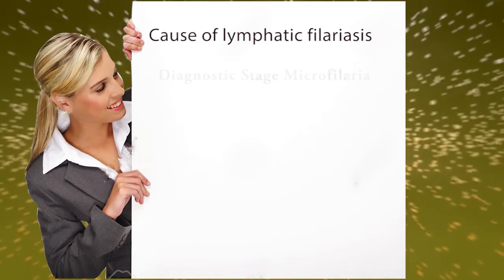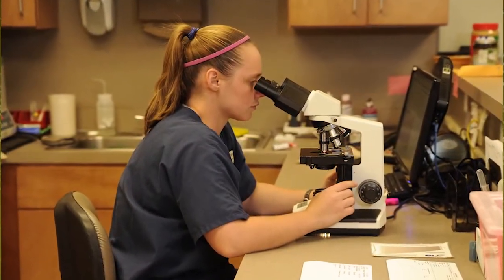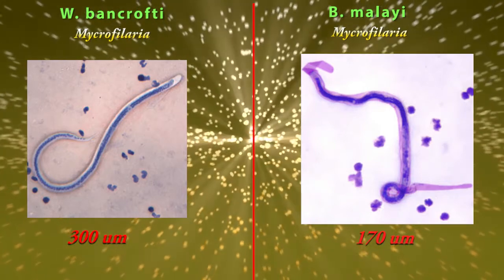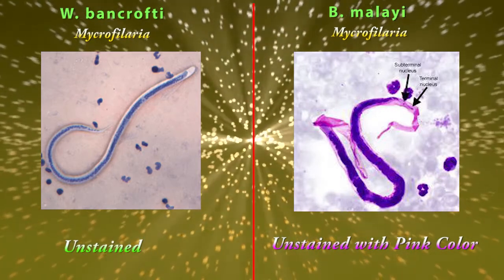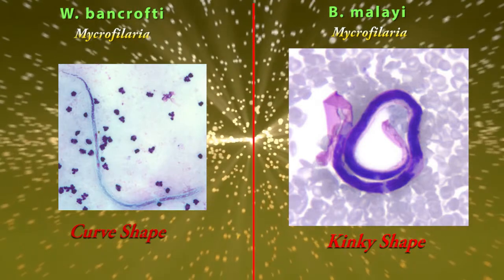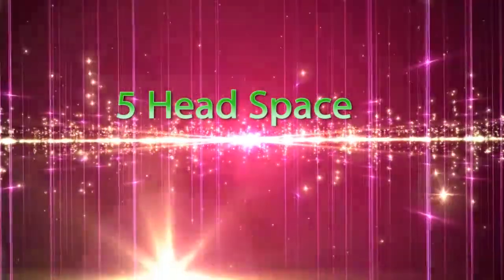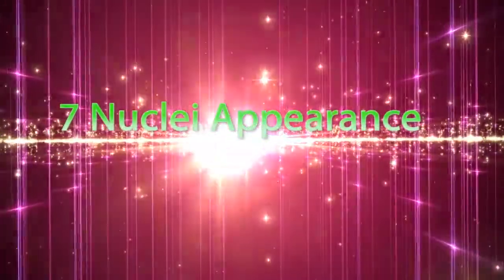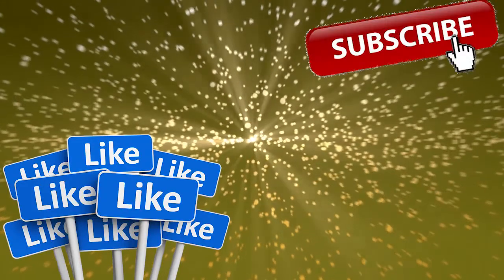Differences W.Bancrofti vs B.Malayi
Hello Viewers !!!

HELP ME !!!